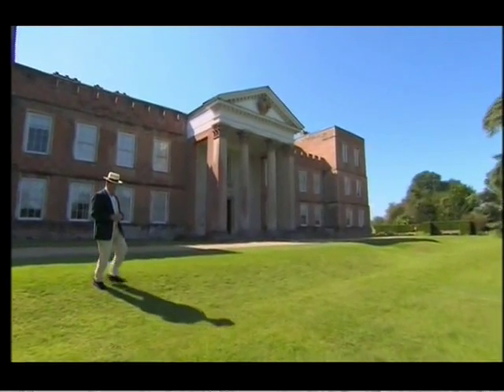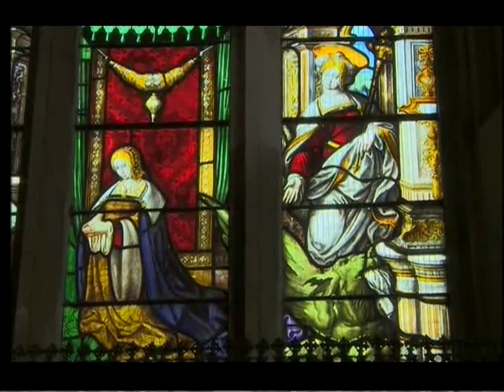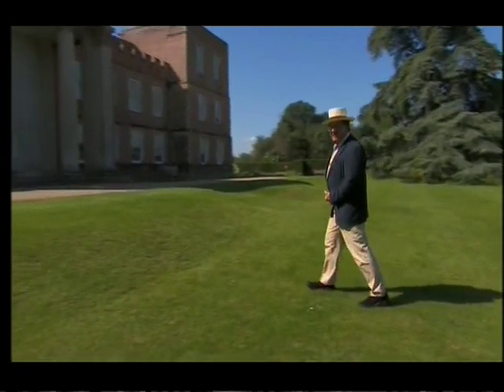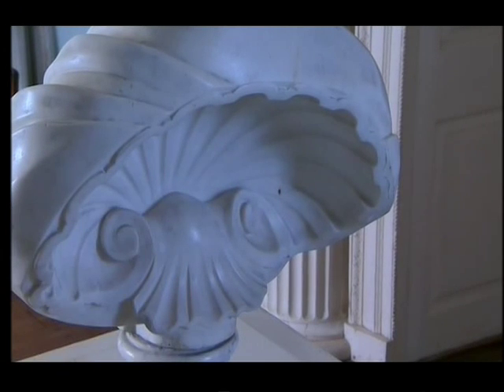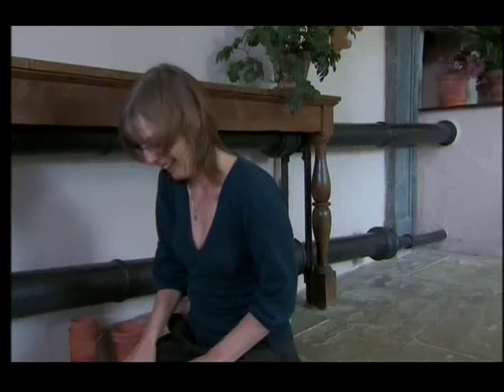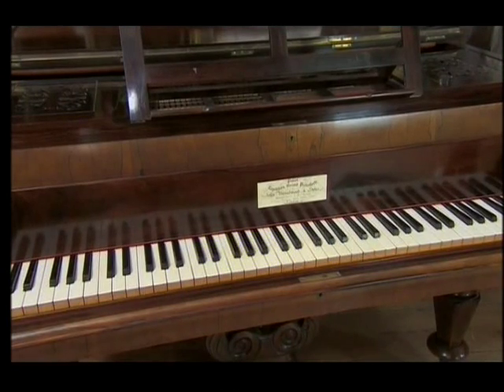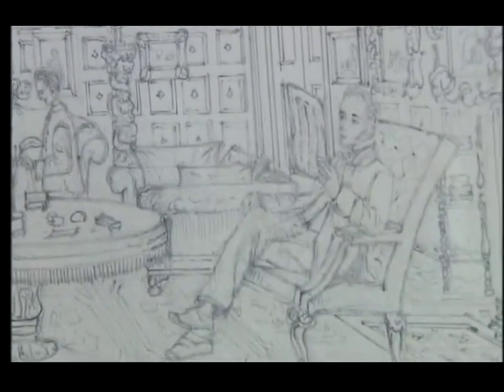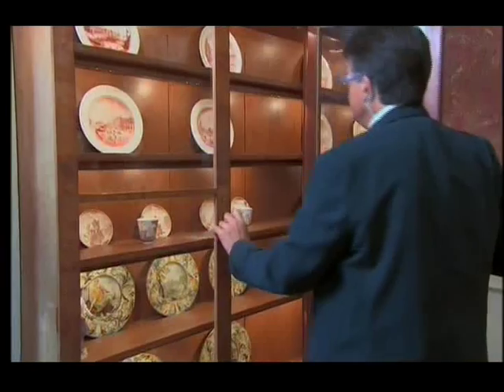The Vyne Bargain Hunt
Edited highlights of The Vyne (NT), Hampshire, UK as featured in the BBC TV series Bargain Hunt.